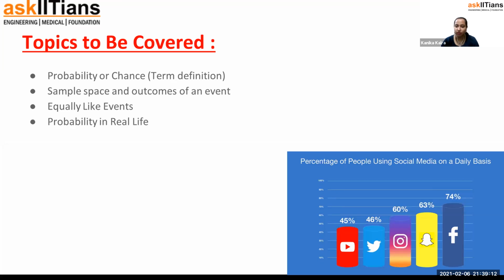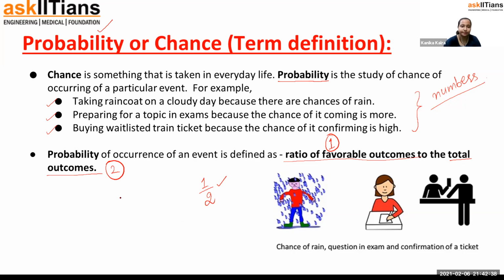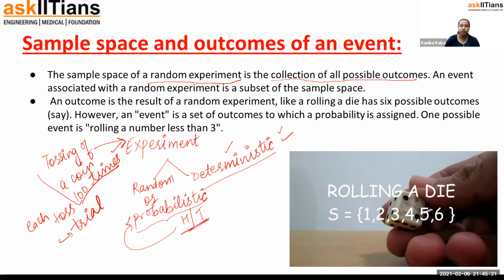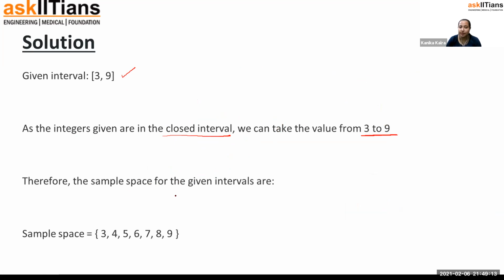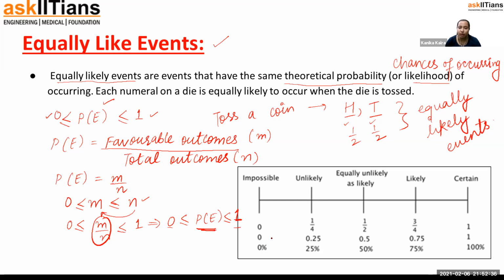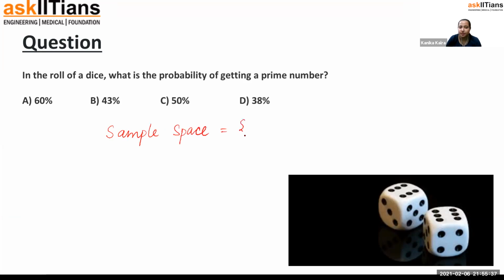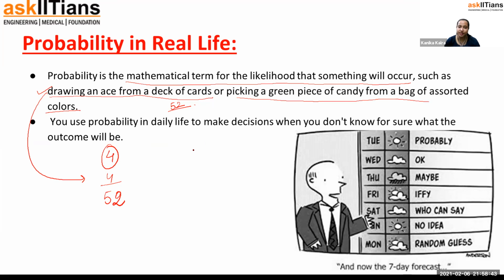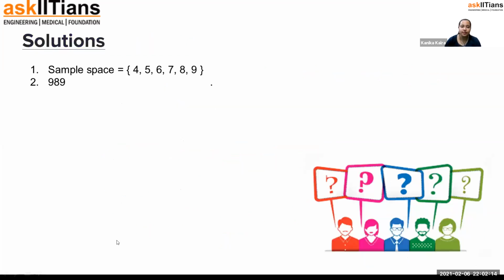Probability or Chance | Lecture-3 | Data Handling | Maths | Grade- 8 | JEE|NEET | Olympiads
🌟 Introducing AskIITians YouTube Channel Playlist for Class 8th Math - Practical geometry🌟
Abhishek Kumar sir has explained Data Handling | Probability or Chance (Term definition)
Sample space and outcomes of an event
Equally Like Events
Probability in Real Life

For more information on Linear Equations in one variable, refer to our revision notes on Class 8 Maths